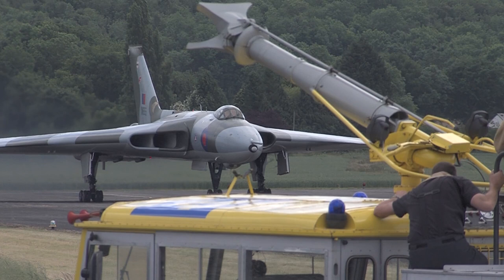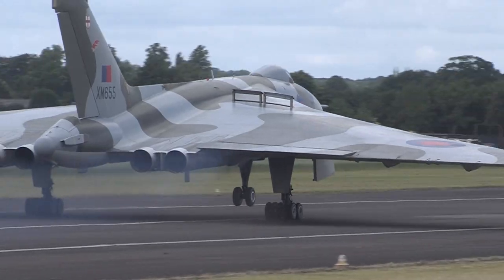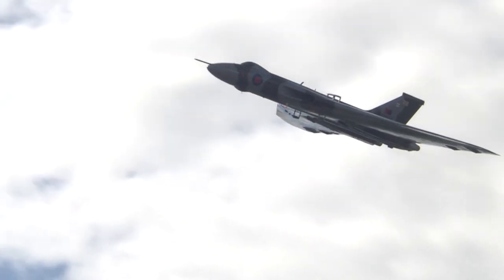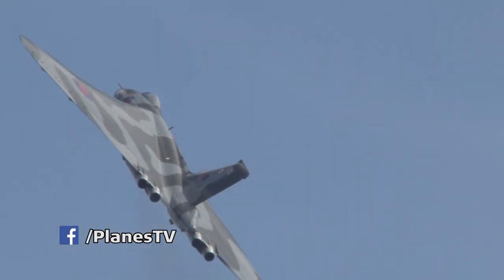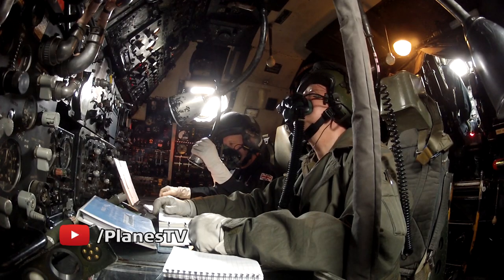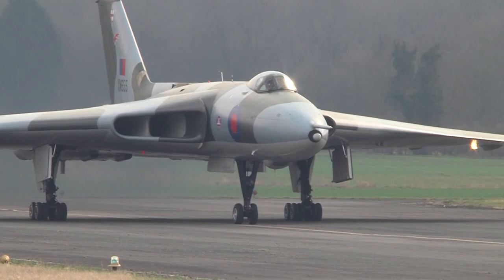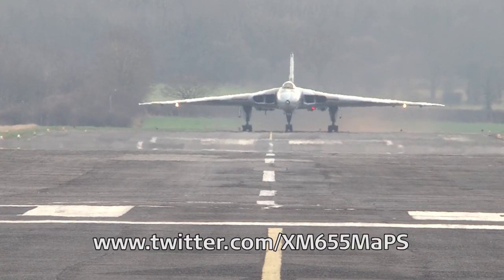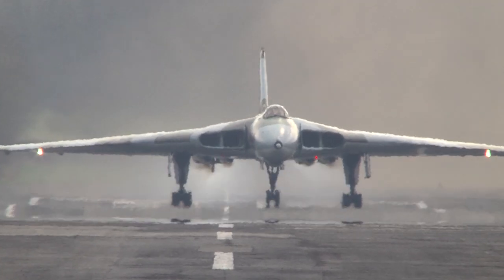Vlog 3: Two Vulcans A Last Farewell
Iain & Rob have a short chat about Two Vulcans A Last Farewell, jolly good!